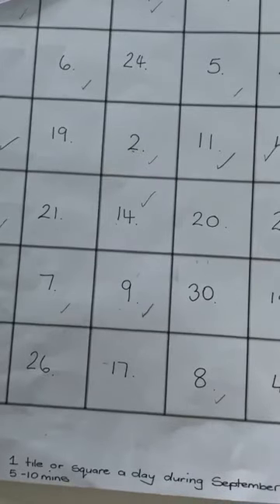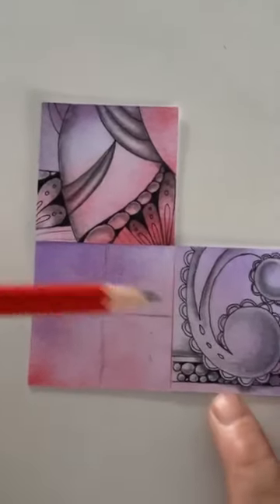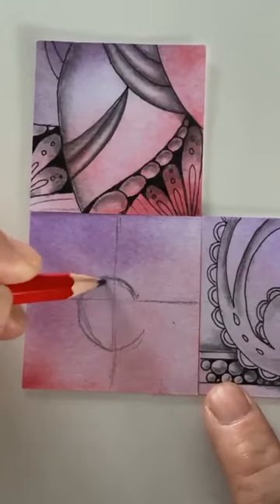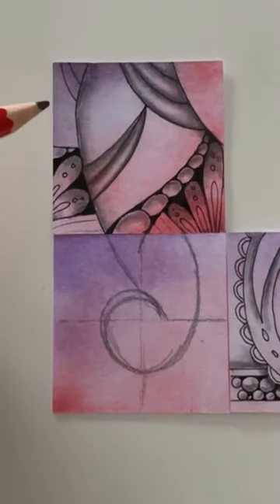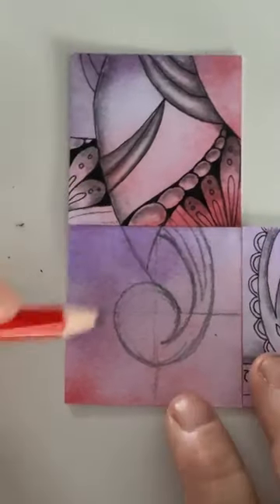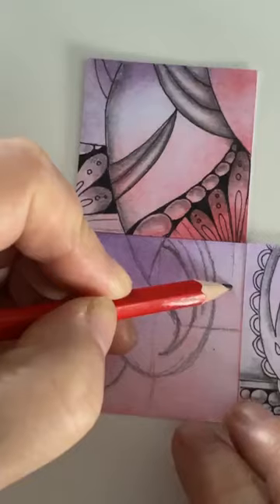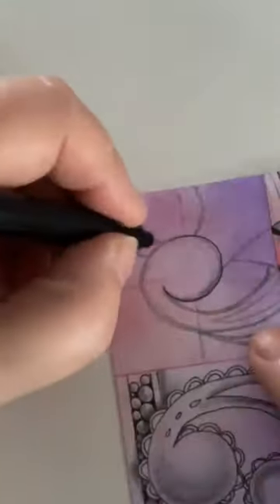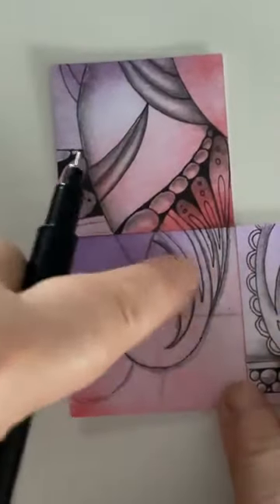Sanntangle Craftember Tile 17 of 30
Tile 17 of 30